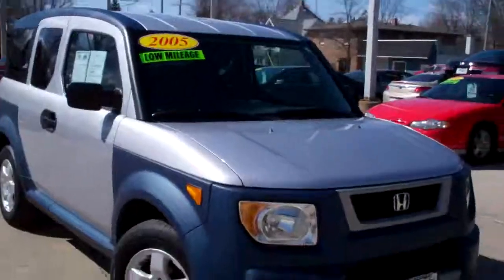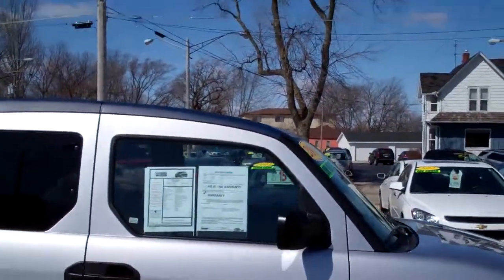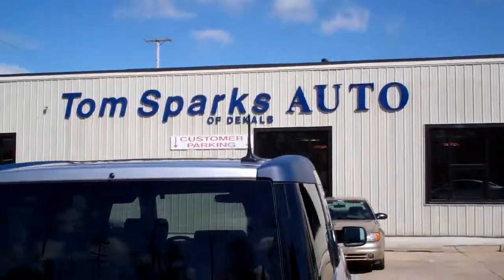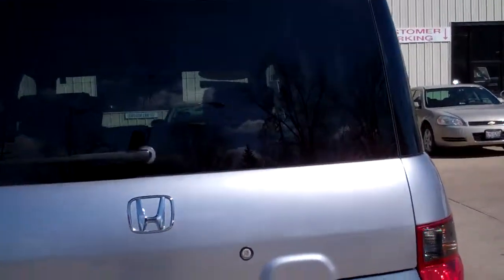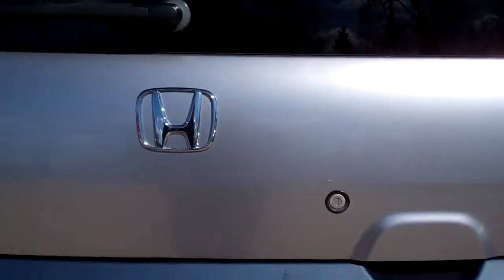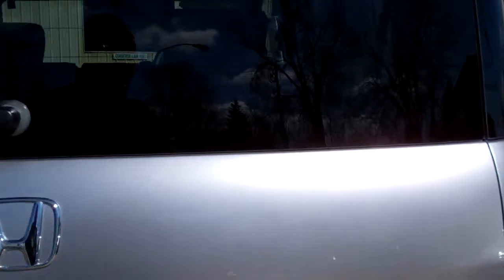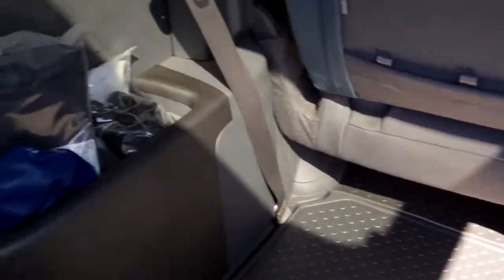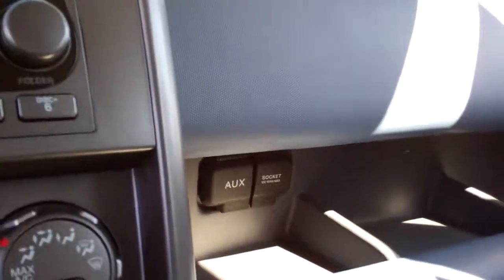2005 Honda Element Ex 4wd Genoa IL near Dekalb IL.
ONE OWNER, CLEAN AUTO CHECK, POWER LOCKS, POWER MIRRORS, POWER WINDOWS, CRUISE CONTROL, REMOTE KEYLESS ENTRY, 16 "ALUMINUM WHEELS, REMOVABLE REAR SUNROOF, REAR WINDOW WIPER, REAR DEFROST, ANTI LOCK BRAKE SYSTEM, FRONT SIDE IMPACT AIR BAGS. lOOK AT THE MILES ON THIS ONE!!!